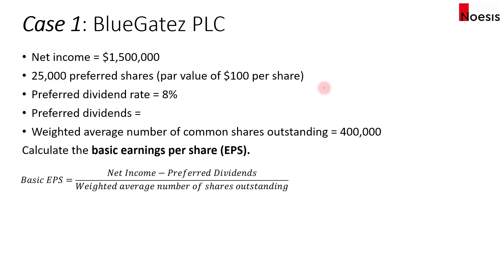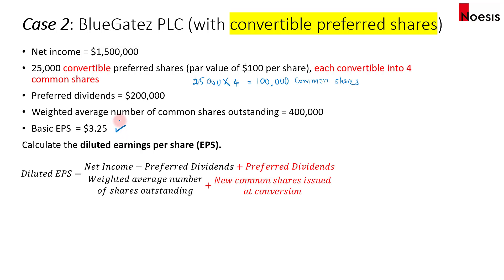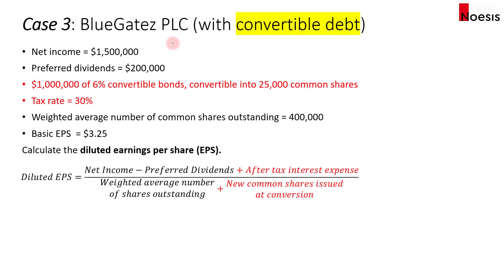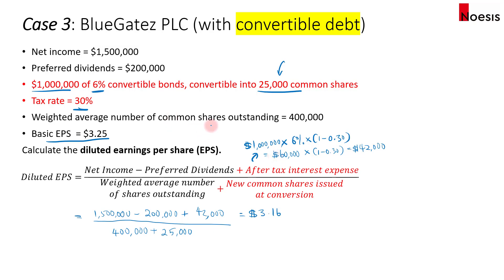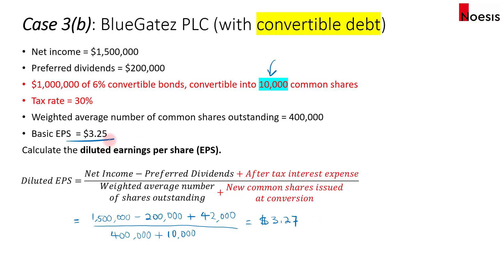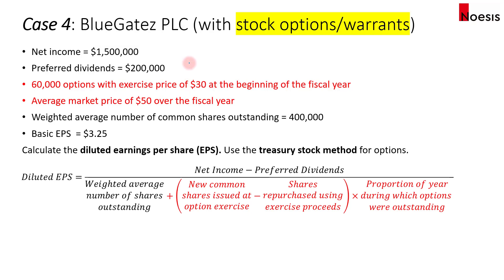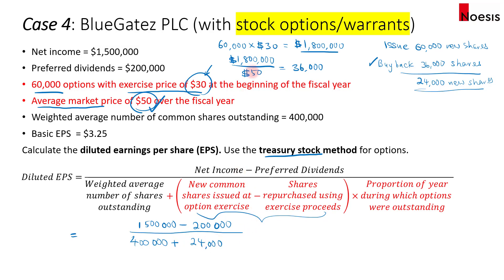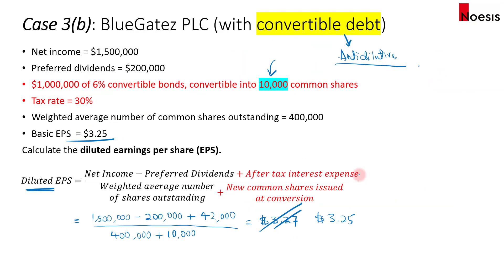CFA Level 1 | FRA: Basic and Diluted Earnings Per Share (EPS)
Topic: Financial Reporting & Analysis
Reading: Understanding Income Statements

In this video, I illustrate 1 case of calculating basic EPS and 4 cases of calculating diluted EPS. Watch out for the adjustments in the diluted EPS for each security!

00:00 Basic EPS
02:13 Diluted EPS - Convertible Preferred Shares
05:22 Diluted EPS - Convertible Debt
09:00 Why add back after-tax interest on convertible debt?
11:30 Antidilutive securities
13:45 Diluted EPS - Stock Options/Warrants